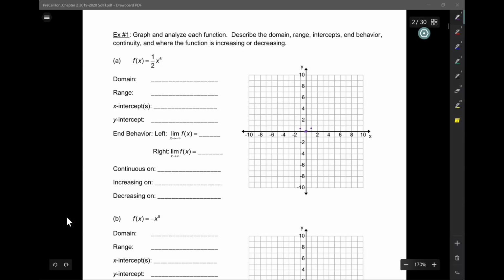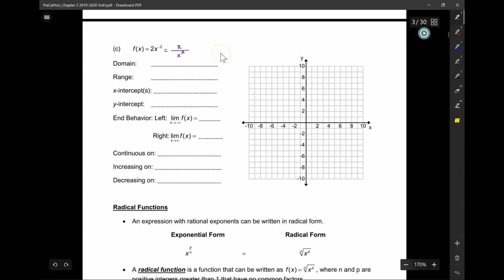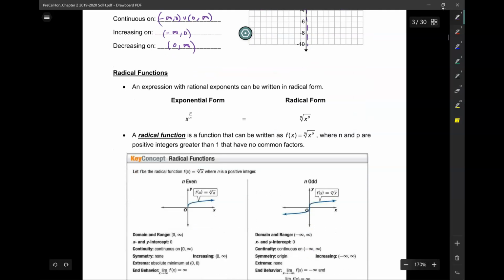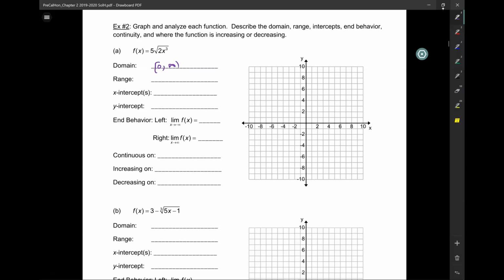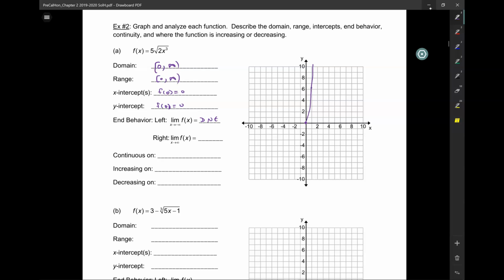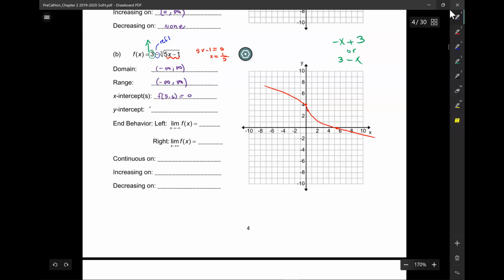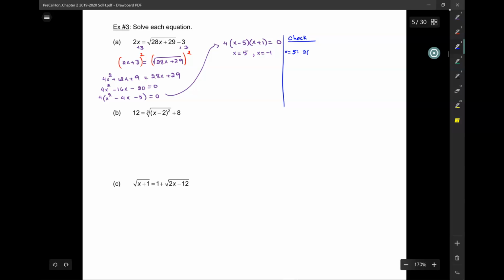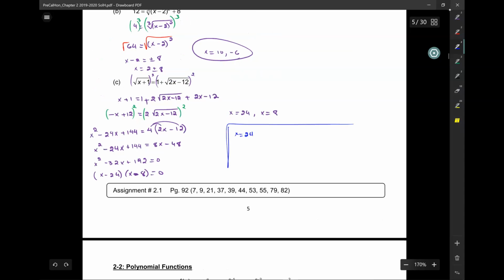Precalc Hon 2.1